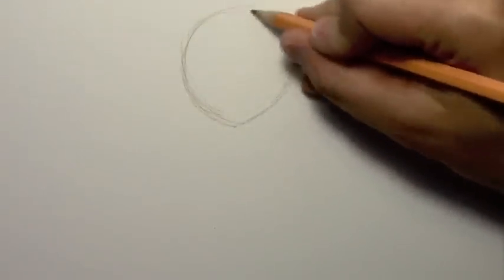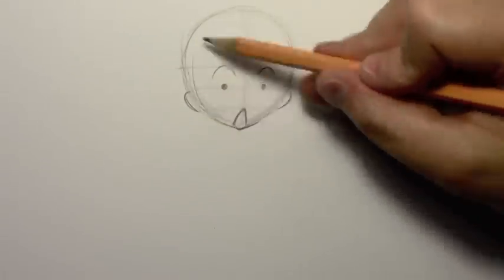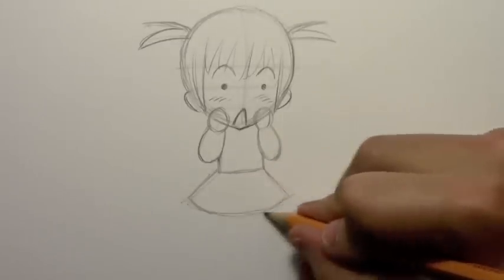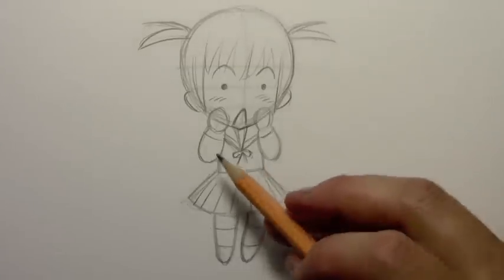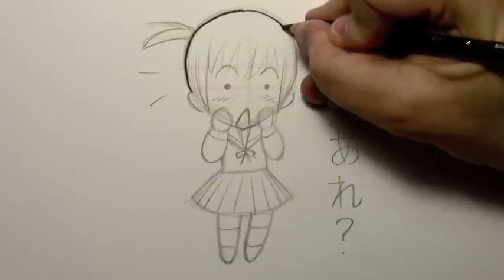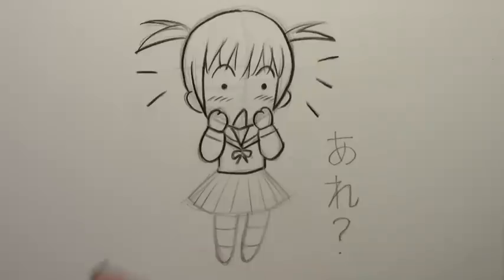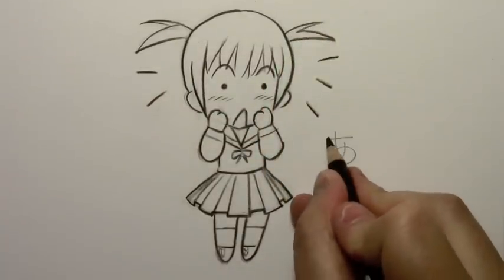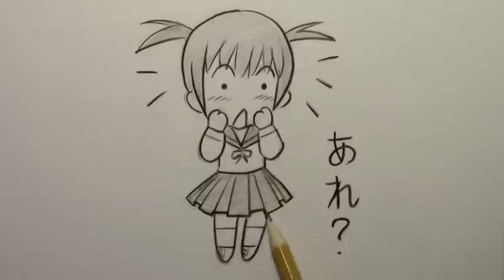How to Draw a Chibi: Surprised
"Brody's Ghost" at Amazon

Or "Miki Falls" at Amazon

If you prefer to buy books at actual bookstores, please remember that most bookstores that don't have Brody's Ghost or Miki Falls on the shelf will happily special order it for you if you ask.

Mark